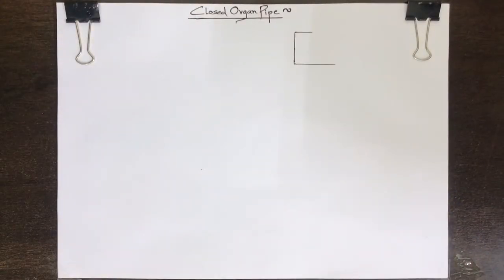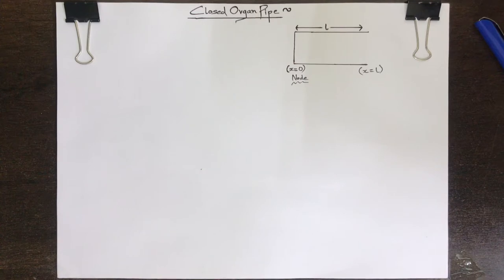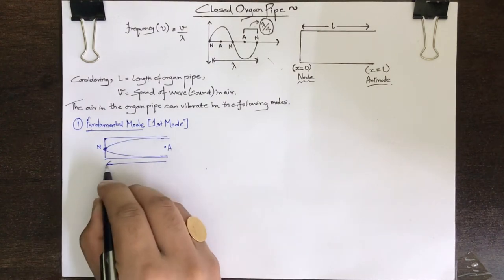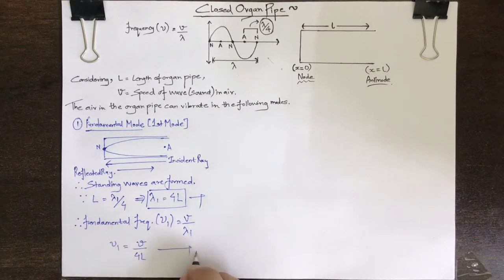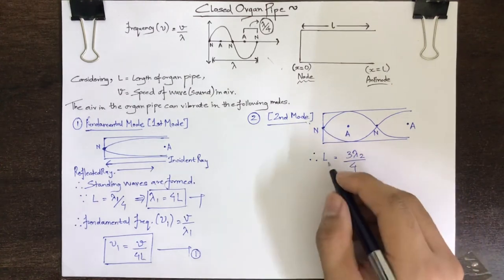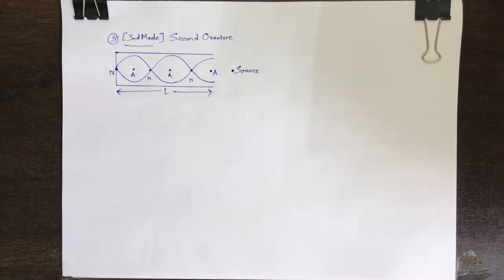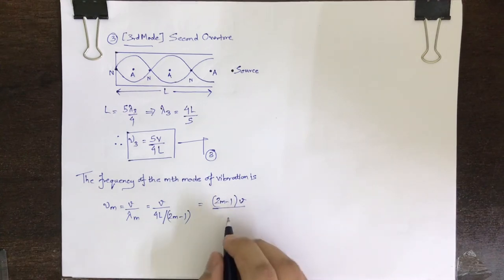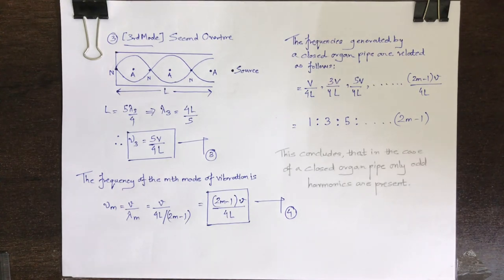Modes of vibration of air column in closed organ pipe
There are certain musical instruments in which sound is produced by vibration of air columns. The simplest vibration of air column occurs in cylindrical tubes of uniform diameter. Such sound producing tubes are called ‘organ pipes’. The tube which is open at both ends is called an ‘open organ pipe’ & the tube which is closed at one end & open at the other is called a ‘closed organ pipe’.